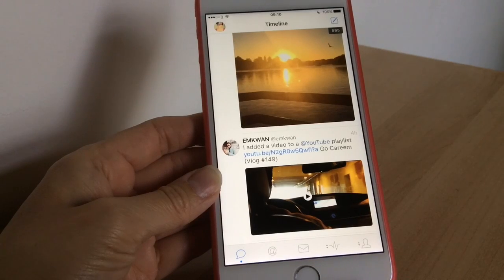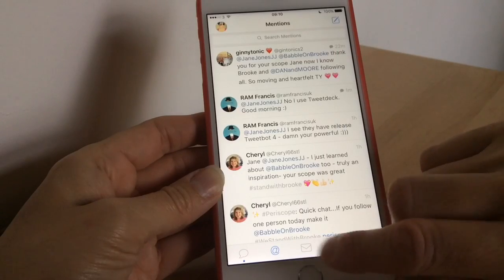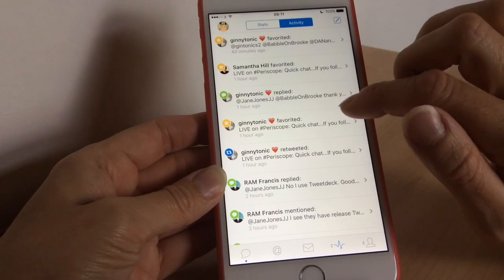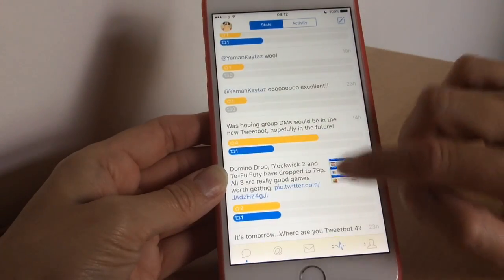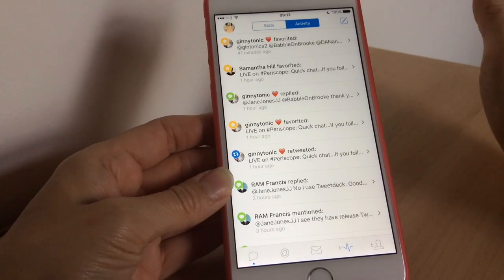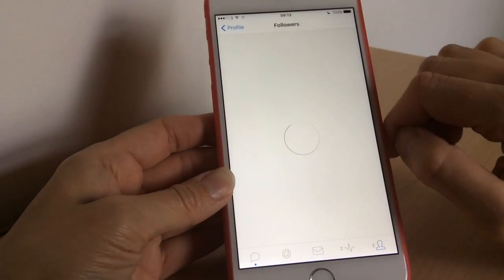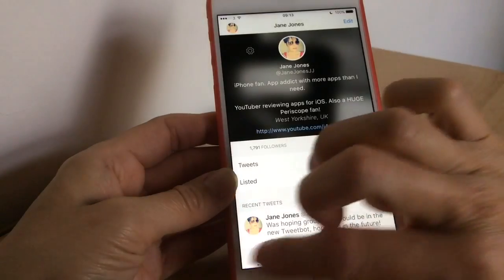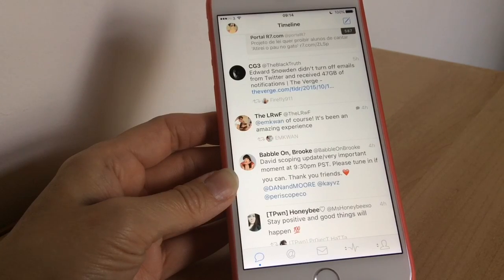Tweetbot 4 for iOS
The great new Tweetbot 4 for Twitter. First impressions.

Watch my LIVE PERISCOPE STREAMS:
Search - Jane Jones or JaneJonesJJ